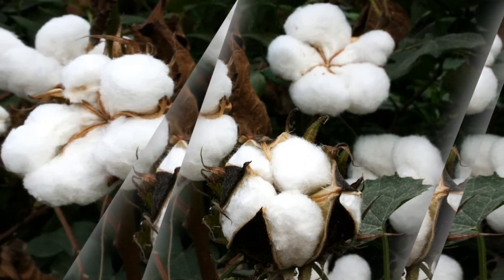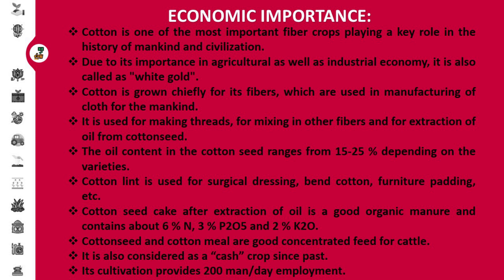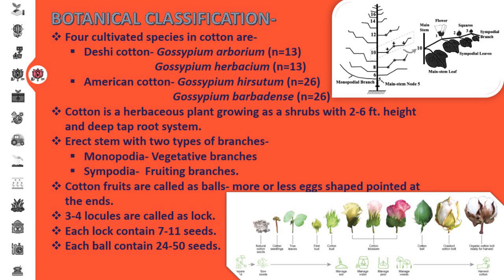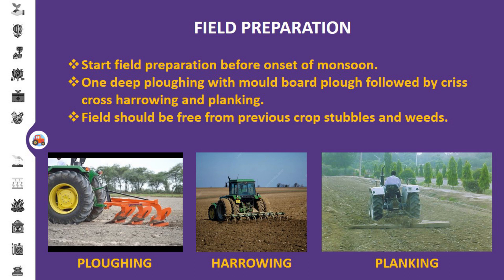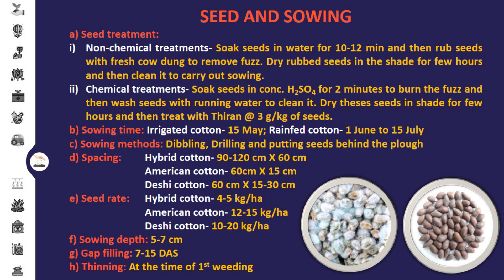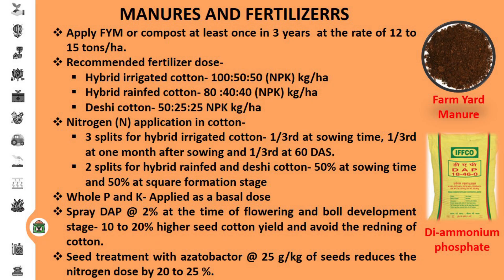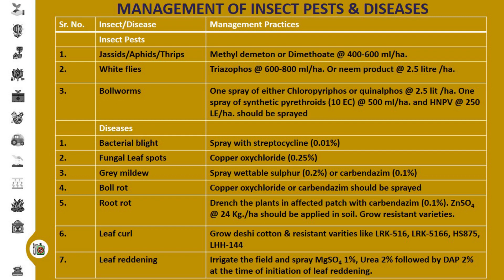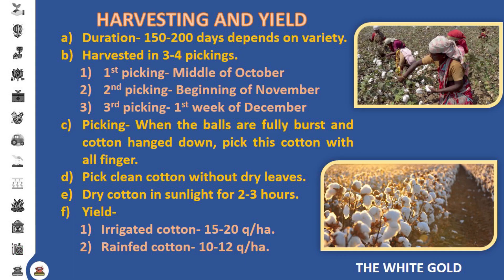Cotton Cultivation Practices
All cultivation practices of cotton are included in this video.